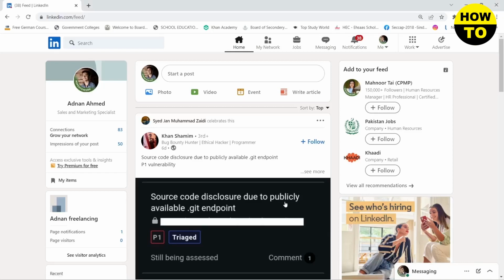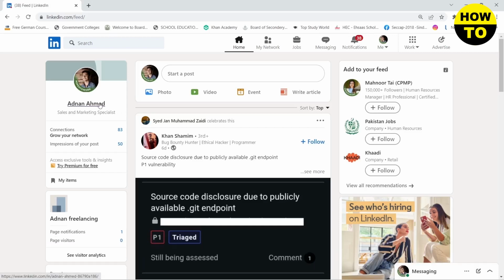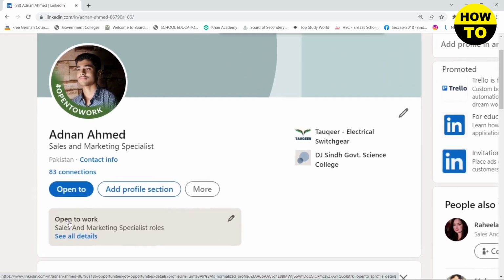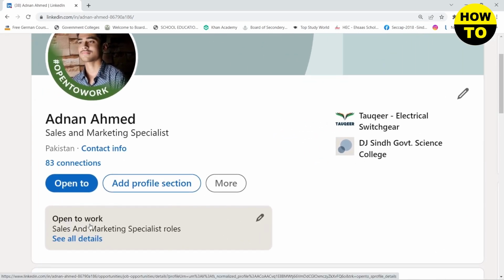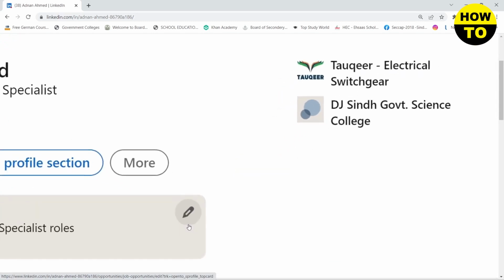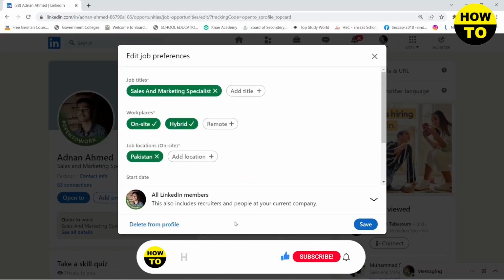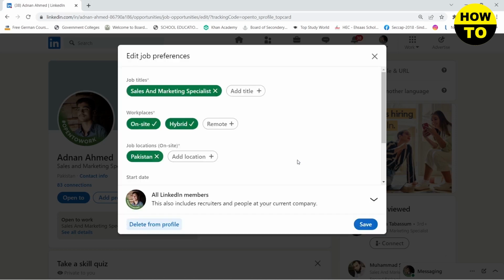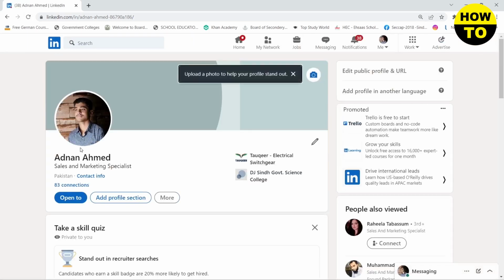How to Remove Open to Work on LinkedIn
Learn How to Remove Open to Work on LinkedIn. It is really easy to do and learn to do it in just a few minutes by following this super helpful tutorial to get a better understanding of everything.